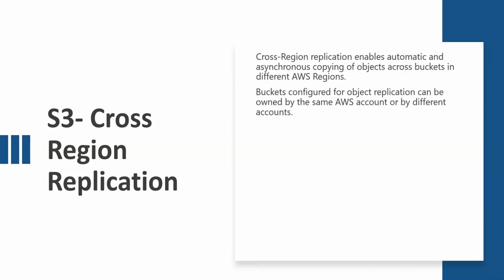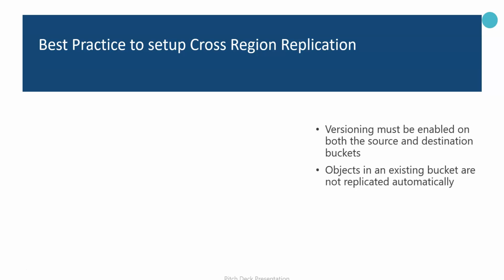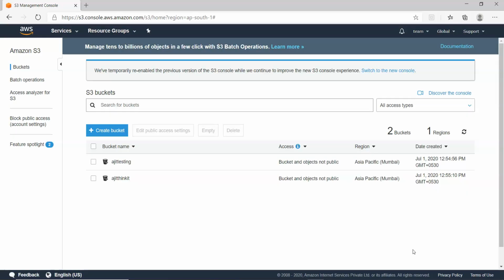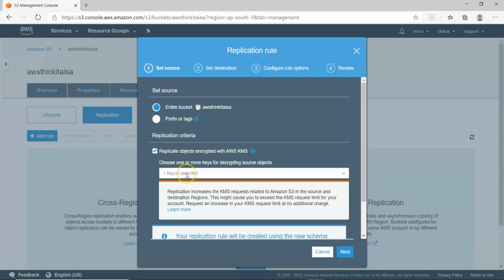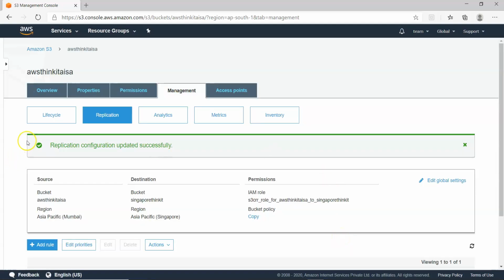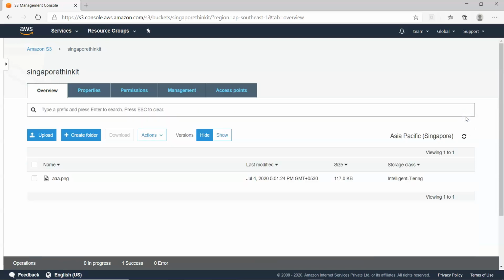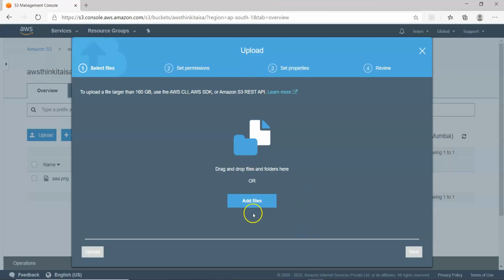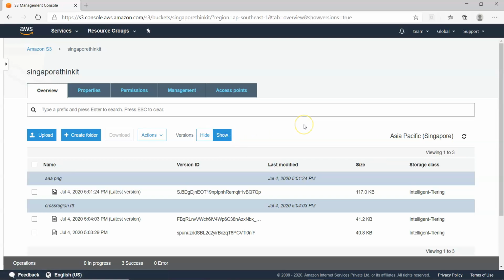Cross Region Replication setup on AWS S3 Bucket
This tutorial will guide you through Setup Cross Region Replication of AWS S3 Bucket

Amazon S3 provides an option for a low-cost, highly-reliable web hosting service for static websites where content does not change frequently.

Create a Bucket in Different Region.
Enable Versioning  on both the Source and Destination Bucket
Create a Replication rule in Source Bucket
Test the Rule via uploading the data into the source bucket

For any Query and Question related to AWS Solution Arhictect Course please comment

Cross-Region replication enables automatic and asynchronous copying of objects across buckets in different AWS Regions.
Buckets configured for object replication can be owned by the same AWS account or by different accounts.

Types of Object Replication

Cross-Region replication (CRR) is used to copy objects across Amazon S3 buckets in different AWS Regions.
Same-Region replication (SRR) is used to copy objects across Amazon S3 buckets in the same AWS Region.